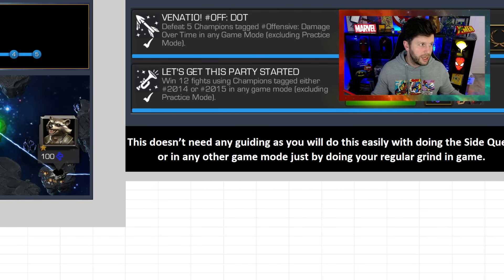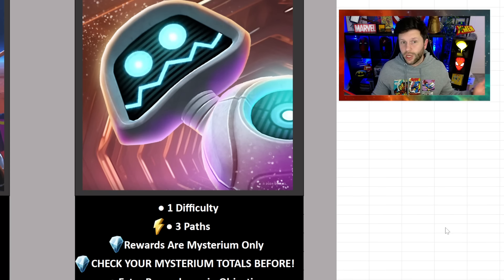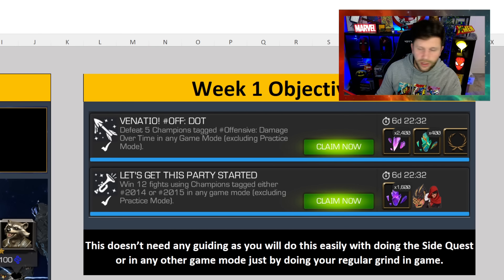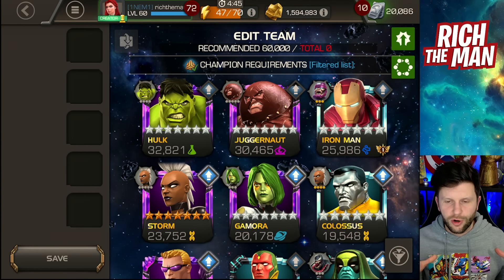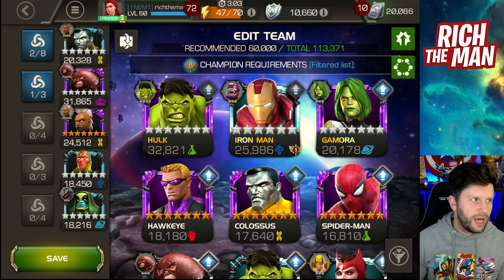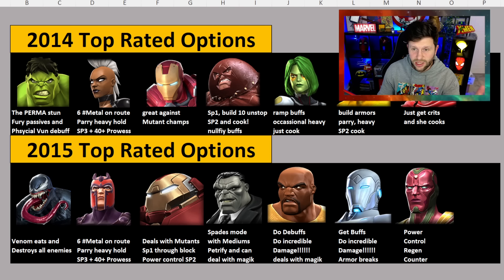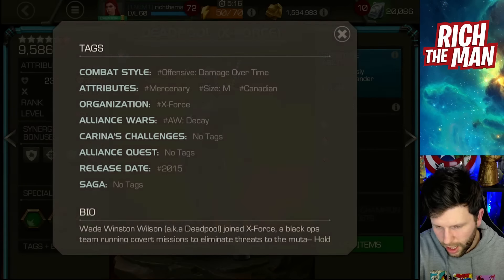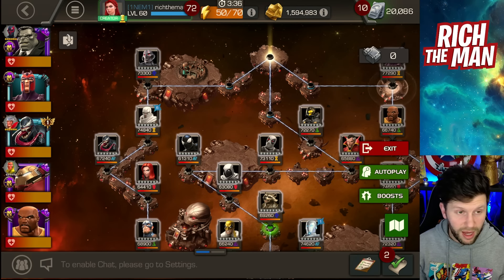Objectives | Solo Event | Royal Hunt Tomorrow and More | Marvel Contest of Champions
In This Video: Objectives | Solo Event | Royal Hunt Tomorrow and More.

Part 1 Solo Event and Royal Hunt begins tomorrow and the guide will be expanded there

Part 2 Chronoversay both versions and options

. Watch out for chip damage through the block.
. class advantage will help
. in 2014 there are a lot of buff champs that are amazing for damage like Juggs, storm, Hulk etc.
. in 2015 Magneto will counter metal champs in there. The Luke Cage buff will be good to slap a lot of enemies, Joe fixit to as his petrify will help to supress magik.

0:00 Intro and Update
2:05 Part 1 Solo Event and Objectives
5:37 Part 2 Chrono-versary 2014 and 2015

This Month:
Spirals Royal Hunt, Spiral, Dazzler, Chronoversary Side Quest, Super Daily Event, Black Panther Civil War Buff, Sagas Incursion guide, Glorious Reveals, Free 7 Stars, Isophyene, Patch Notes and more.

Mysterium, Traders Outpost,
Paragon Gauntlet, Deathless Champions, Necropolis, Alliance Raids, Battlegrounds, ascension , ban waves, exploits, MCOC news and info and more, Revive Farming,  Banquet Token, Grand Banquet, mcoc ai, Glorious Reveals, MCOC 60FPS, Promo codes etc

🔴 2024 Goal 83,000 Subs – Hit the Button To Reach The Goal! - Target Dec 31st
🔴 2024 Goal 80,000 Subs – Hit the Button To Reach The Goal! - hit on Nov 1st
🔴 2024 Goal 77,000 Subs – Hit the Button To Reach The Goal! - hit on Sept 10th
🔴 2024 Goal 75,000 Subs – Hit the Button To Reach The Goal! - hit on July 24th